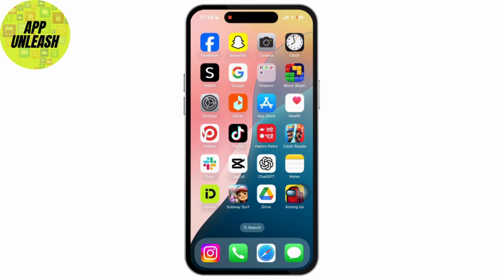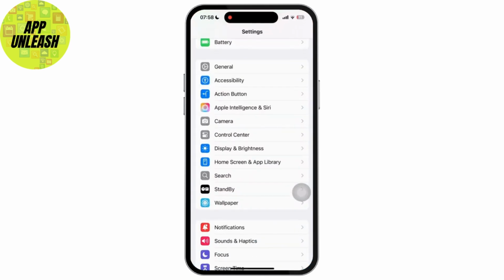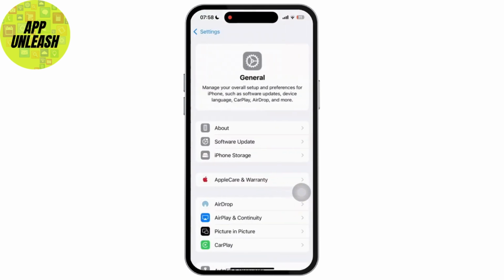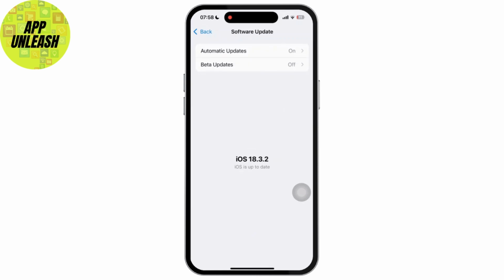How to Fix This Application Requires iOS 16.0 or Later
How to Fix "This Application Requires iOS 16.0 or Later" (2025)!
Are you getting the "This application requires iOS 16.0 or later" error on your iPhone or iPad? Don’t worry, this video will walk you through the steps to fix this issue quickly. Whether you’re trying to update your apps or facing compatibility problems with iOS versions, this tutorial will help you resolve the problem. Learn how to check for updates, manage your software, and get your apps working again. Watch now to fix the "requires iOS 16.0 or later" error today!

Timestamps:

00:00 How to Fix "This Application Requires iOS 16.0 or Later"
00:10 Why Am I Getting This Error on My iPhone?